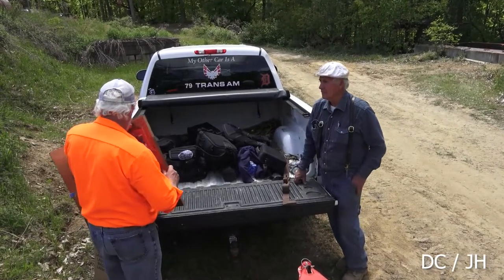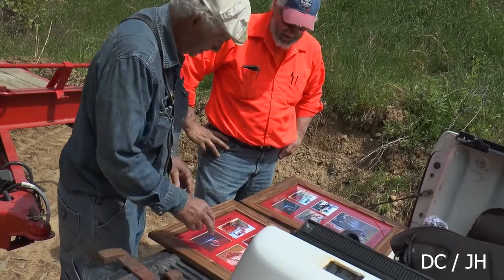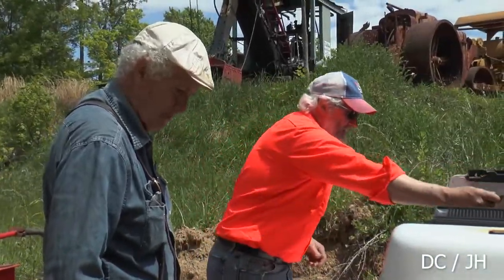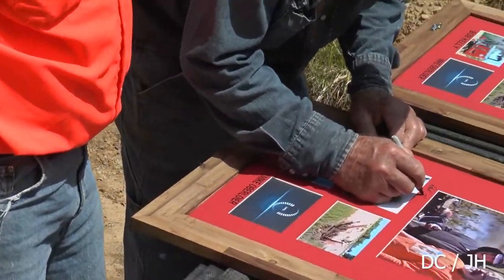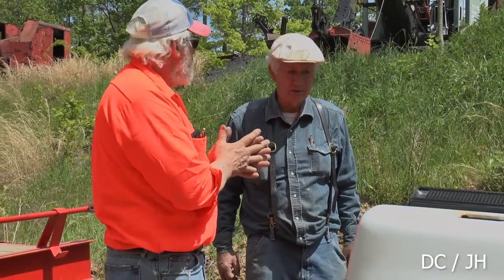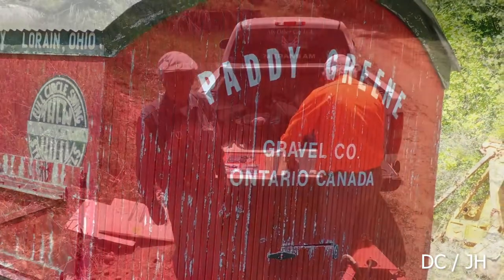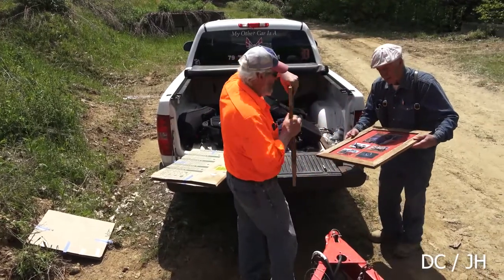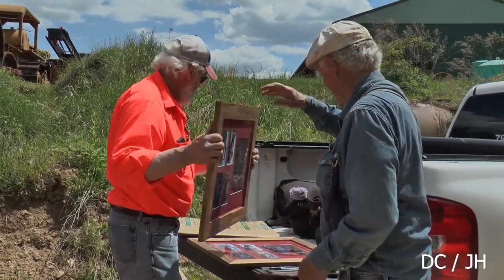Bob Kelly and Michael Oberloier (Fixie) Thew Type O Steam Shovel Owners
Bob and Fixie are the owners of the only two Thew Type O Steam Shovels known to exist. Bob has restored his to working condition while Fixie has just started his restoration process after finding the almost 100 year old steam shovel at the bottom of a lakebed in Michigan.